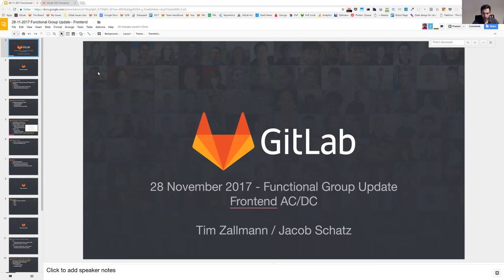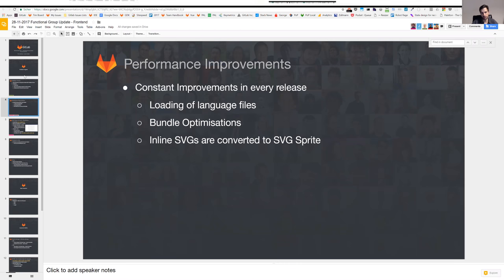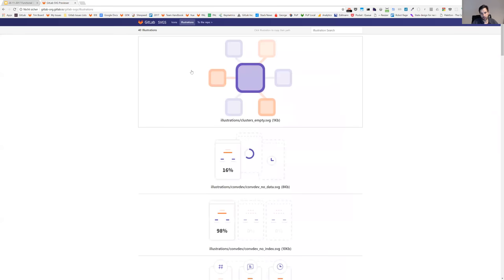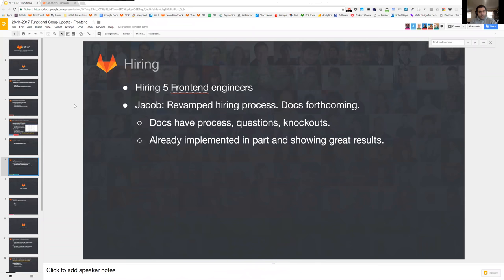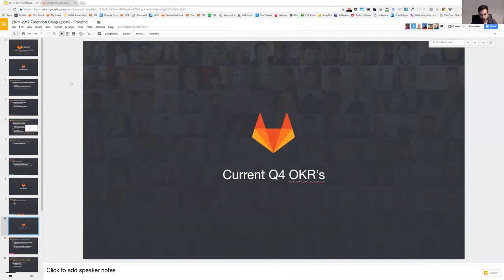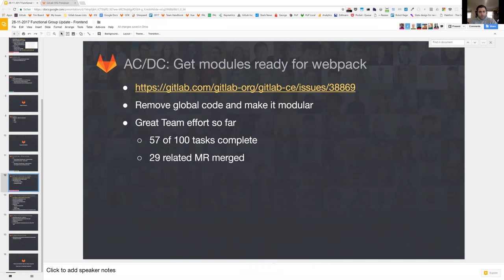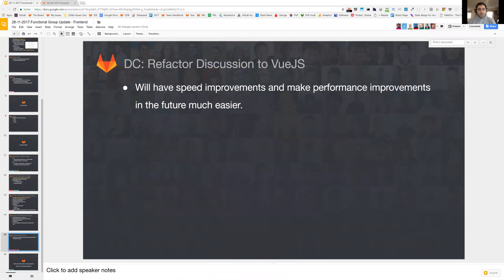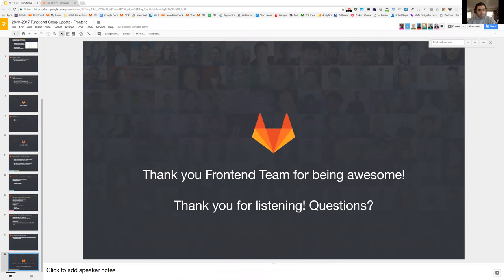Functional Group Update - Frontend - November 28th